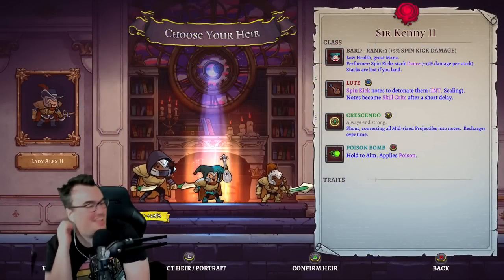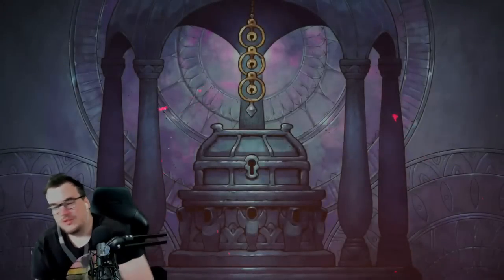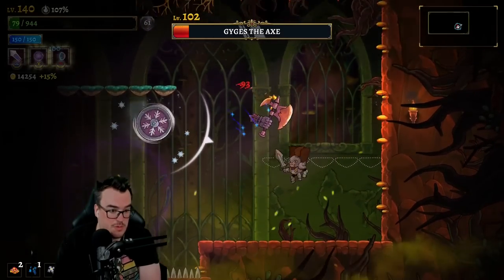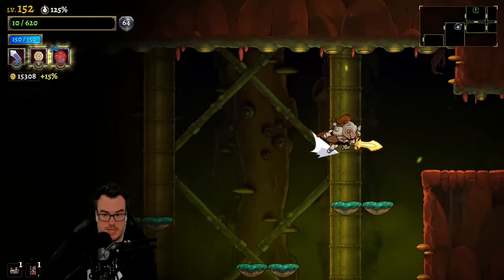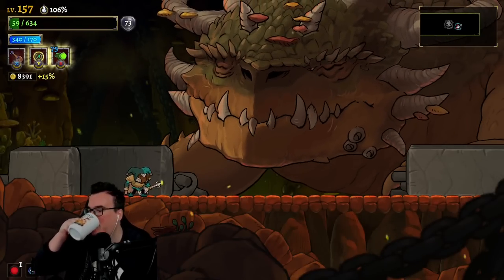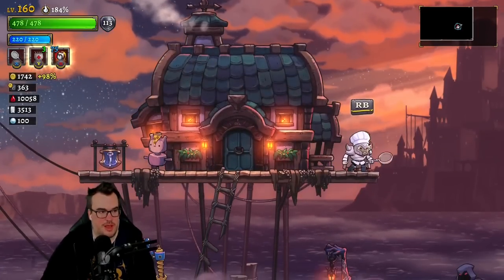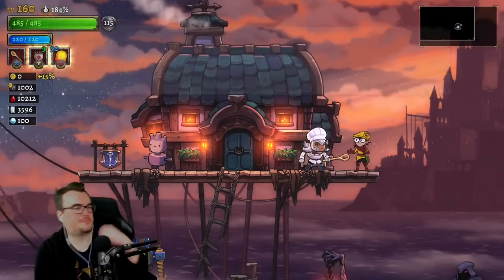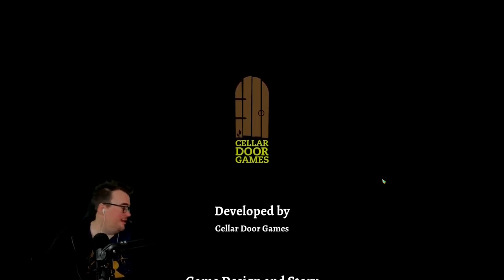Spoons vs the Final Boss?! - Barb Plays Rogue Legacy Finale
New Barb Shirts, Hats, & Mug